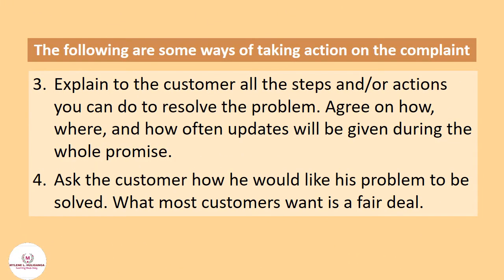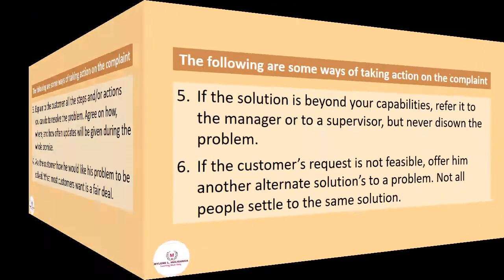TLE / TVL FOOD AND BEVERAGE SERVICES - Take Proper Action on the Complaint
TLE
Technology and Livelihood Education
FBS